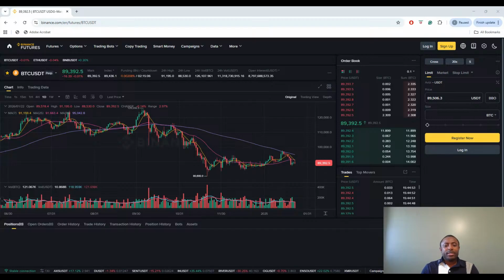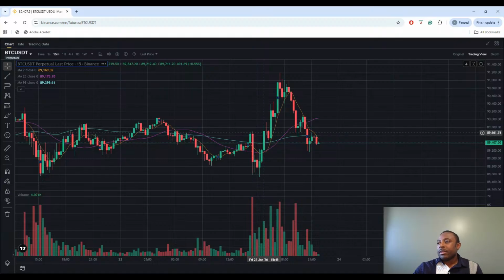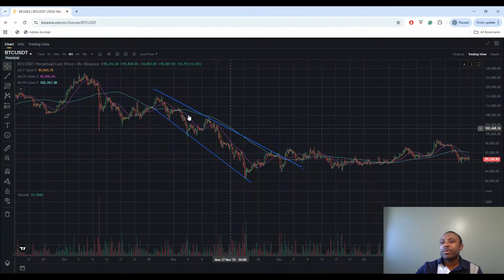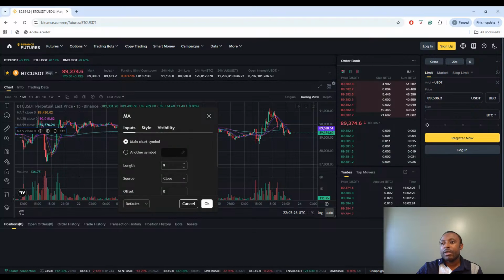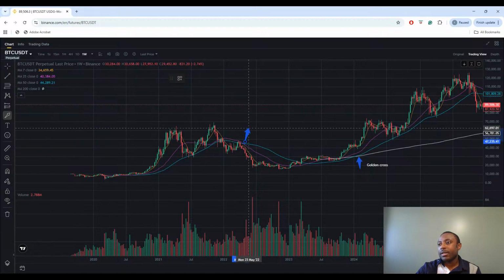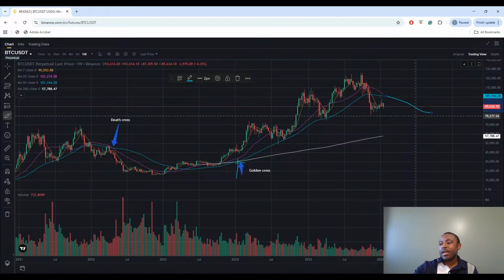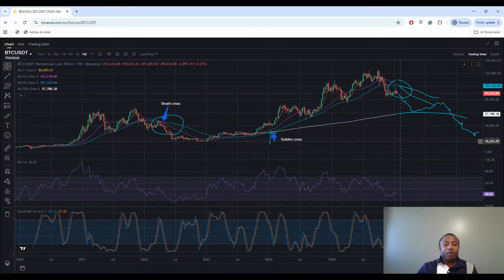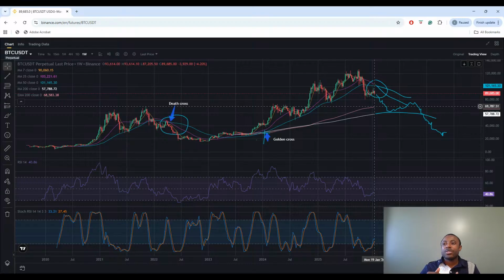The Mistake Every New Trader Makes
Learn the charts before trading

🔔 About Skill Blend Learning Centre

At Skill Blend Learning Centre, we help you blend personal motivation, tech skills, career development, and practical execution so you can build a future-ready career with confidence.

Personal motivation

Tech skills, blockchain and crypto

Career development

Project management, agile & scrum

Real-world learning strategies